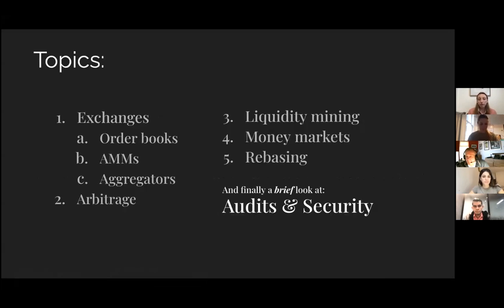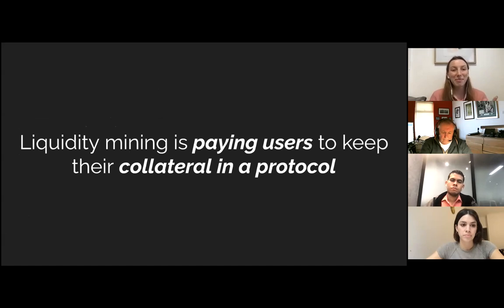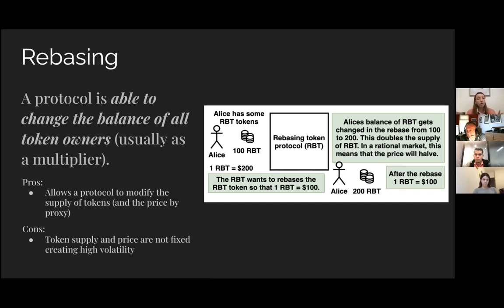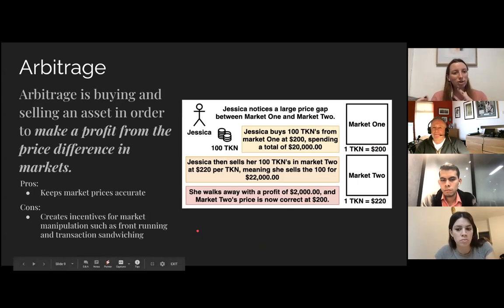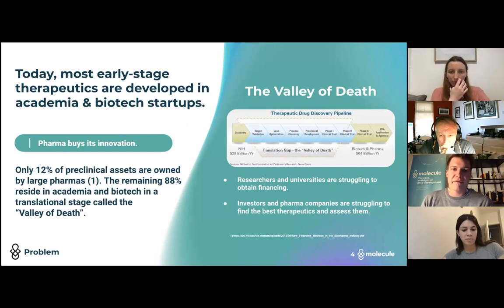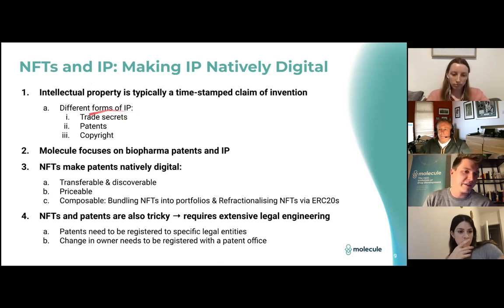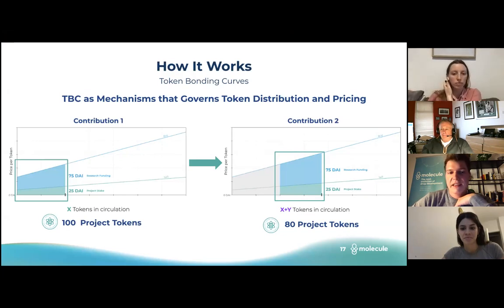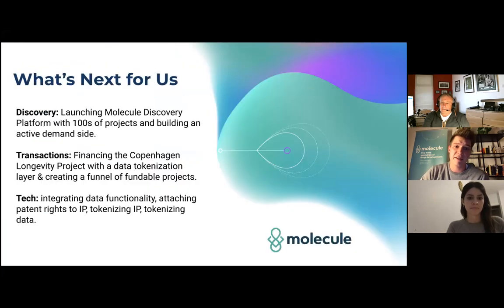Blockchain Community Call (9) - DeFi 101 & NFTs on Bonding curves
A general catch up with the blockchain community in general - on these monthly calls we like to cover at least 1 educational aspect & 1 real-world use case. The intent of these calls is to bring our ecosystem together, learn, connect & grow.

Presentations give community members a good understanding of blockchain technology and how it works. These calls are for open to all.

In this months call we cover:
Speaker 1: Veronica Coutts - Blockchain Developer
Topic: The Concepts of Defi

Speaker 2: Paul Kohlhaas - CEO of Molecule
Topic:  Molecule Protocol, NFTs & Bonding curves